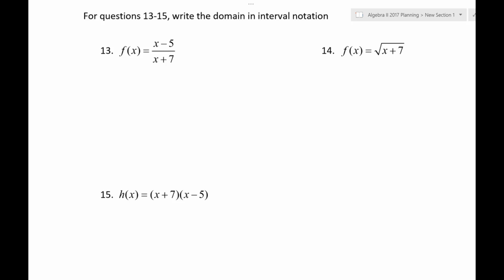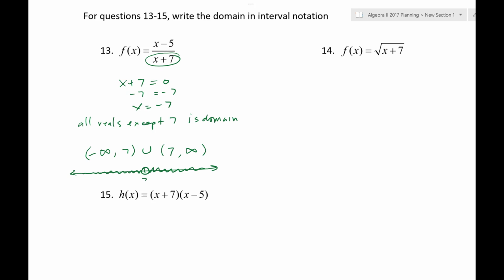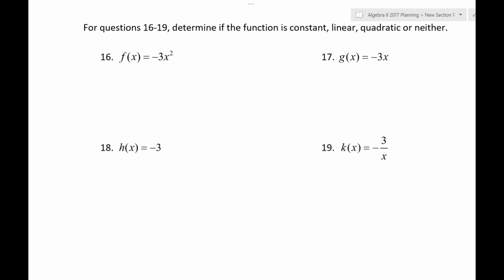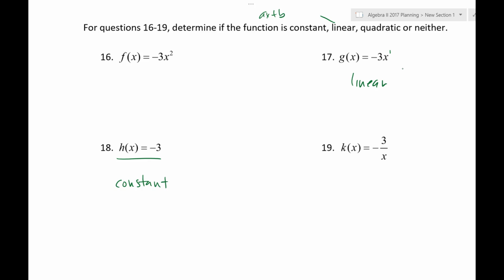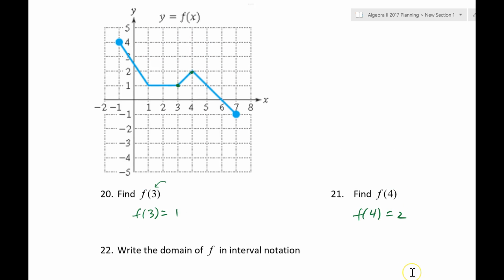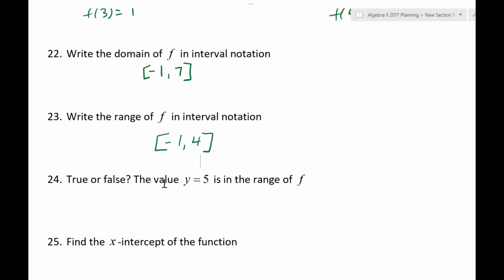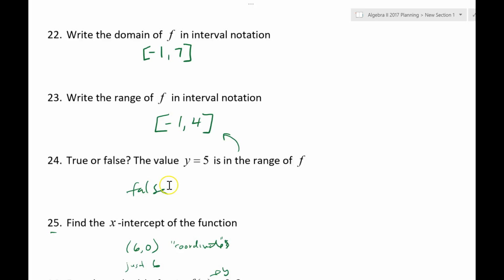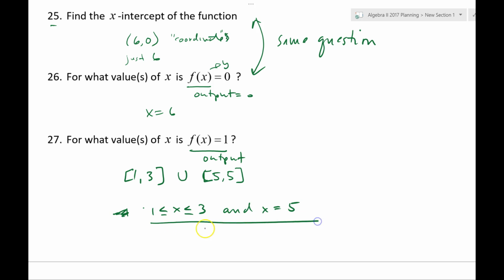Alg II FRP Unit 2 13-27